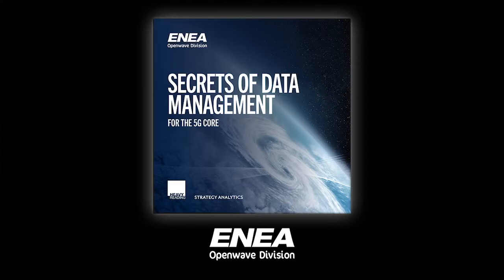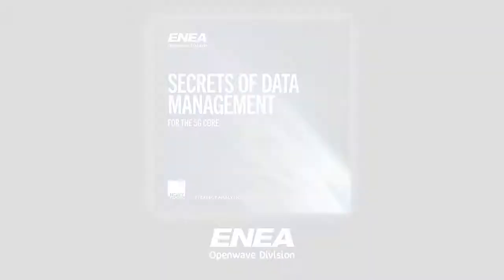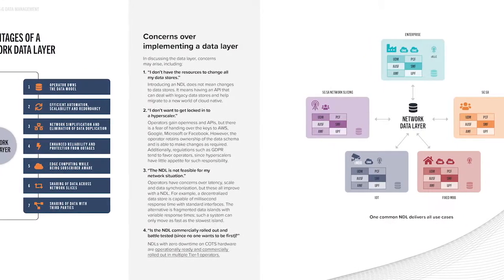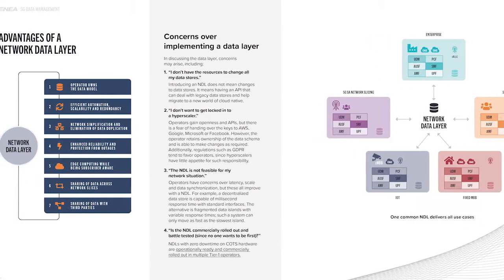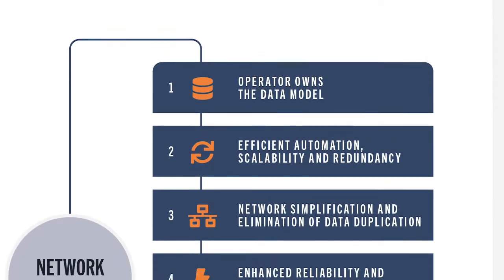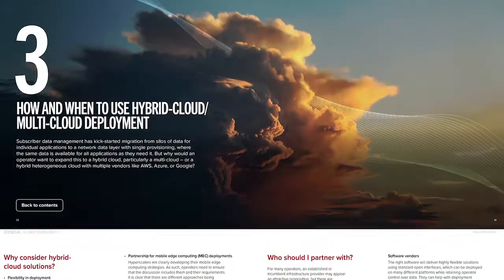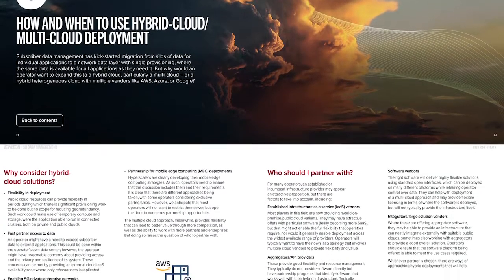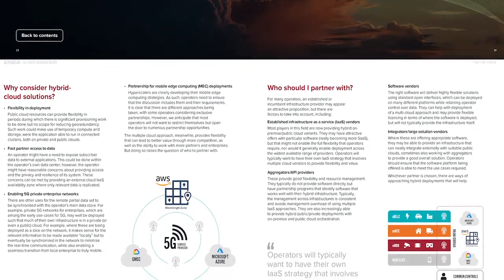Secrets of Data Management for the 5G Core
The must have eBook for mobile operators.